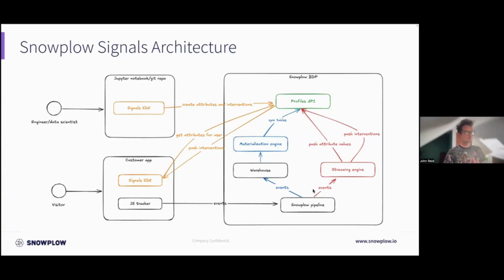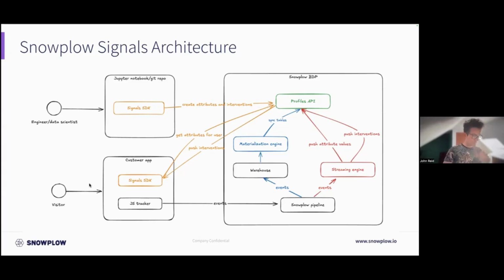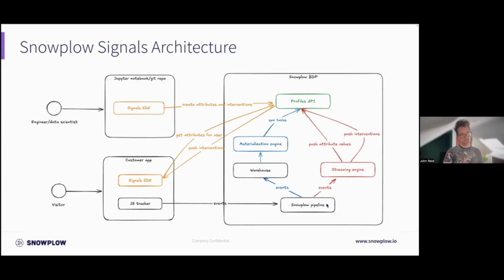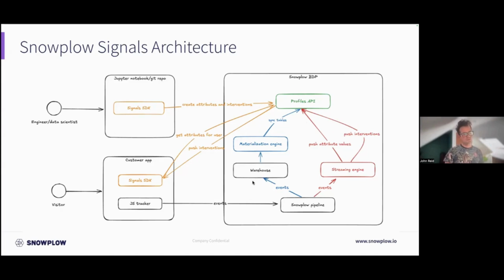Snowplow Signals Technical Deep Dive: Real-Time Customer Intelligence Architecture Explained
John Reid, Snowplow's Principal Product Manager, explains the technical architecture powering Snowplow Signals' real-time customer intelligence platform. Learn how the system combines hot path streaming for in-session data with cold path warehouse processing for historical insights, creating comprehensive user profiles accessible via millisecond API lookups. The lambda architecture approach enables complex use cases like dynamic segmentation while maintaining the speed needed for real-time personalization. Reid covers the first-party deployment model, granular behavioral event streams, and the in-memory profiles API that makes instant customer intelligence possible for AI agents and personalized experiences.

🎯 Technical Highlights:
- Lambda architecture combining real-time streaming and batch processing
- In-memory profiles API delivering millisecond customer lookups
- First-party deployment maintaining data ownership and control

📊 Essential for:
- Engineering teams implementing real-time personalization
- Data architects designing customer intelligence systems
- Product managers evaluating real-time data platforms
- Technical leaders building AI-powered customer experiences

If you want to watch the full webinar, you can find it